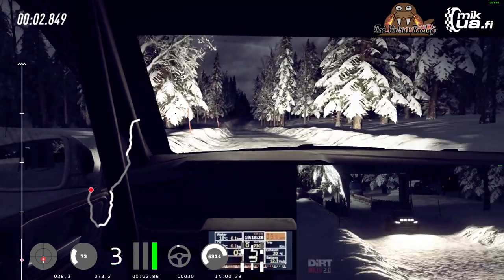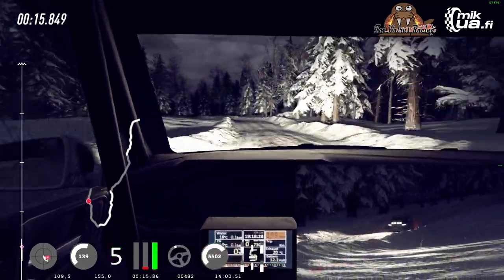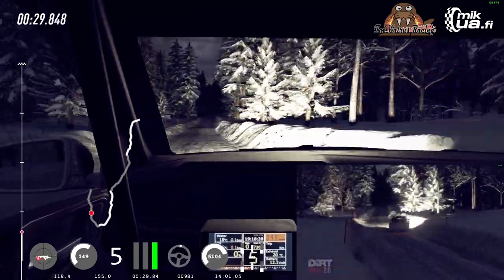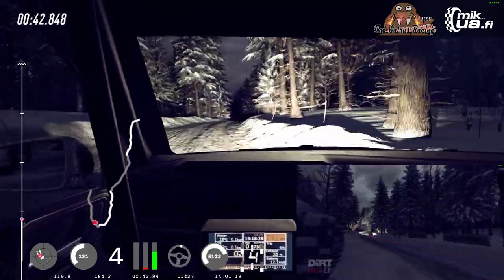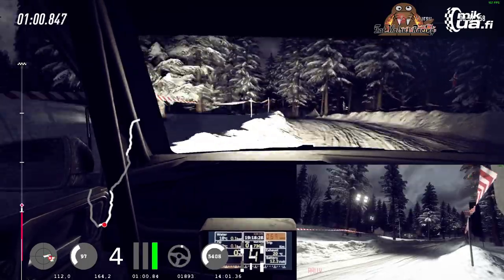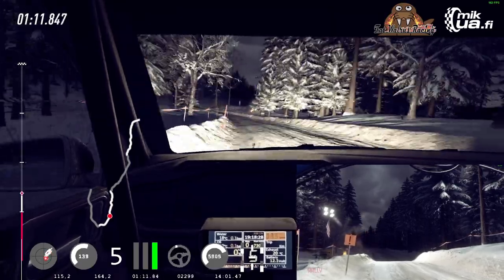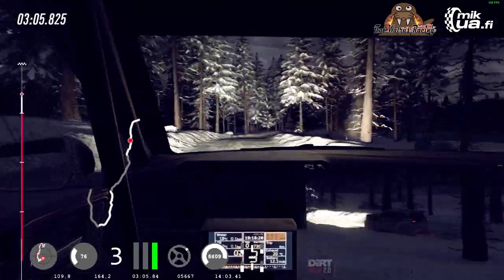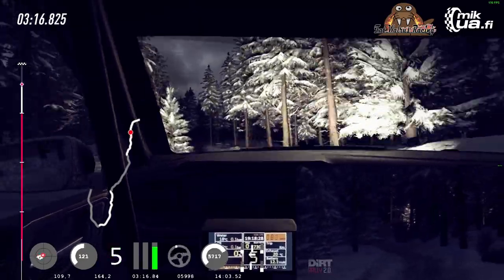AKK Kansallinen sarja, Sweden Rally stage #3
GTFR & TUA järjestämä kansallinen digitaalisen rallin kilpailu. Neljäs osakilpailu.